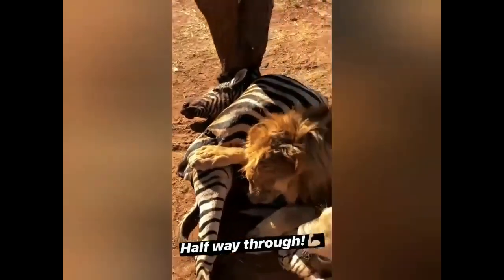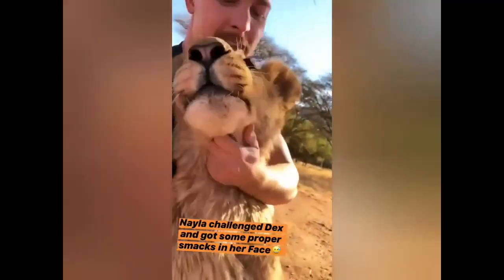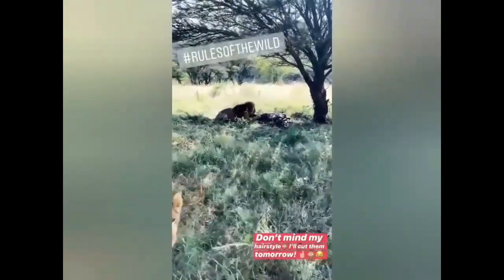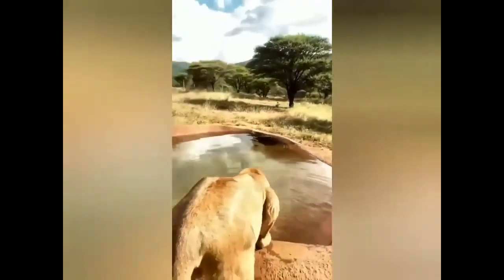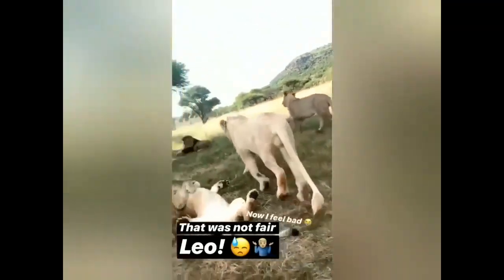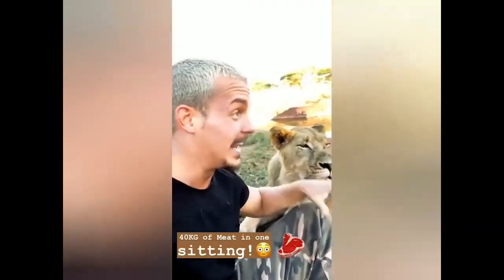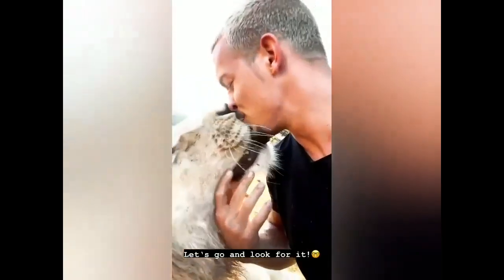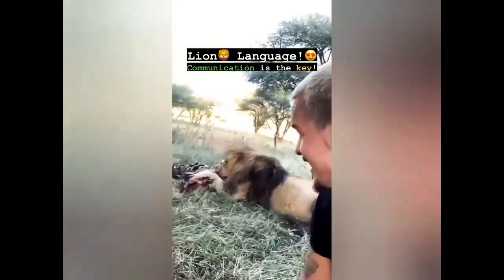Eating With The Lions | Dean Schneider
If you are animal lovers and want to help him to build Hakuna Mipaka together, please share the videos to as many people as you can, spread the word about his missions.
Also, do the same on dean's official channel youtube.

My Story
I made this channel to support him with his dedicated life for animals in South Africa, to help him reach his goal and spread the word about the beauty of the animal kingdom.
And we should've learned how to live with wild animals from him, and how to love wild animals the way they are not the way we want them to be.
On this channel mostly share about the video of animal educations, animal behavior, feeding sessions (Warning--Graphic content), update about what happens in a daily basis in Hakuna Mipaka in case you miss his stories in Instagram. etc especially lions.
If you haven't heard about it you can check out Dean's website, you can find the information you need to know about Dean Schneiders's project.

Dean Schneider
Part of the Lion Pride 🦁
Dexter, Nayla, Kiara, Khaleesi, Leo and Snow